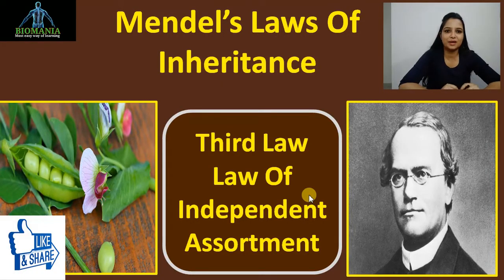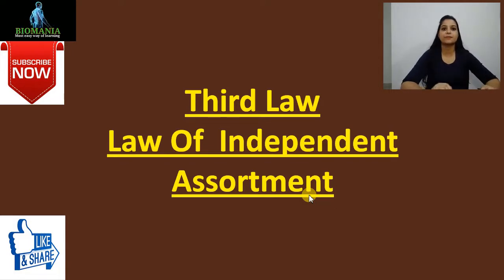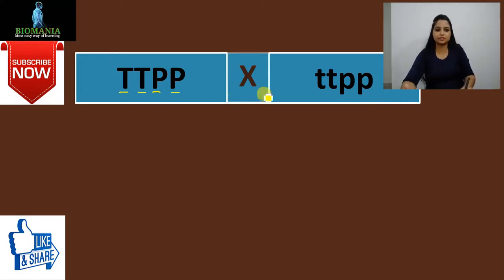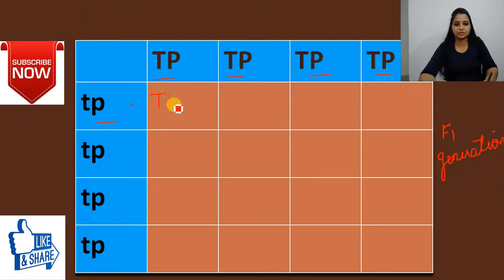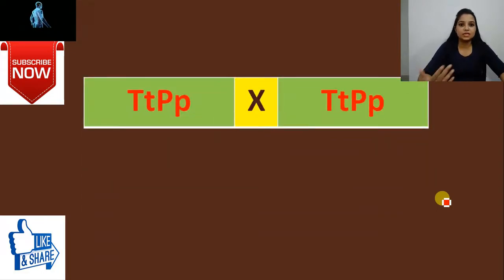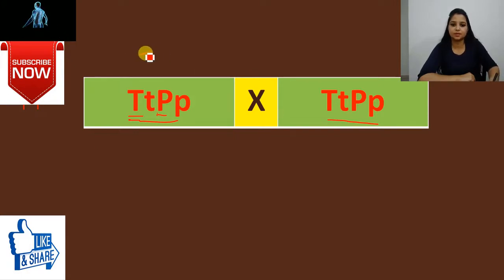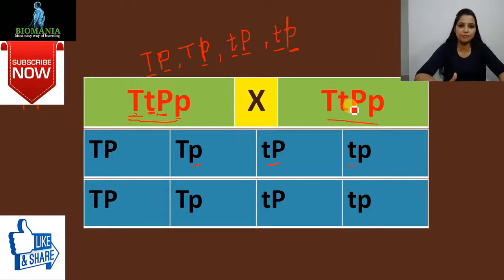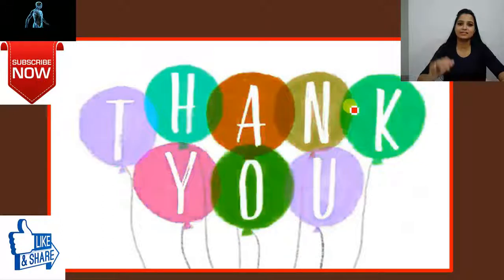NEET,AIIMS Biology | Genetics | Mendel,s Laws of Inheritance | Law of Independent Assortment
Hello Students,
You will get the knowledge about  dihybrid cross , Gamete Formation,Independent a Assortment.
Its your BIO-GURU and I will solve your all  bio related doubts.
I will provide you...
Biologylectures Very Interactive, Comprehensive, Pedagogical lectures